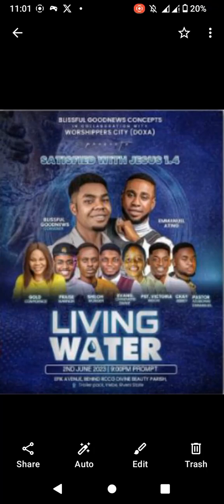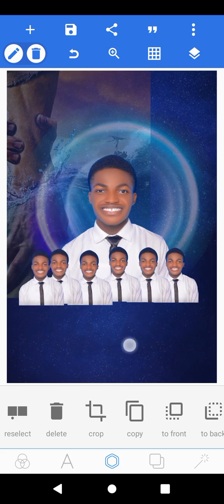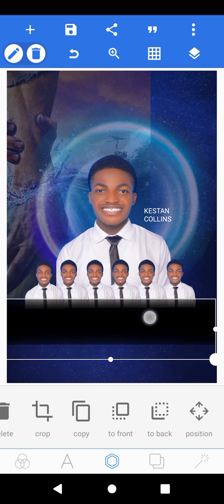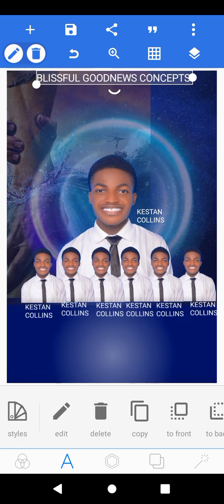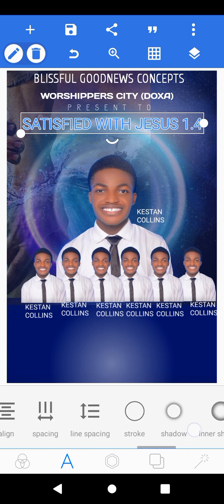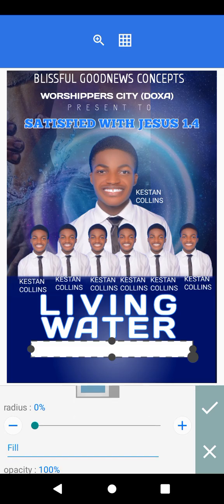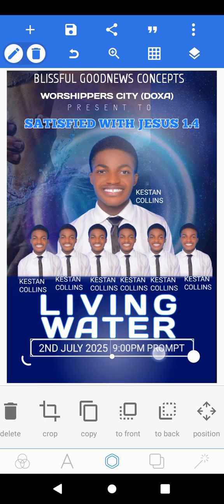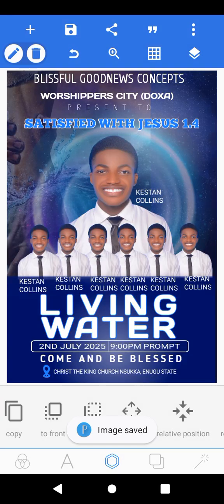How to create simple church flyer design using pixellab